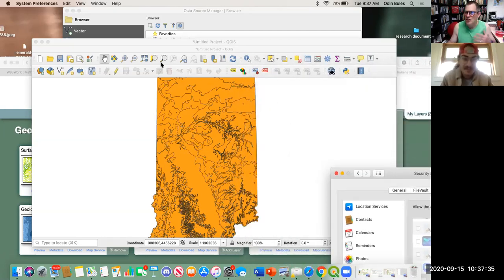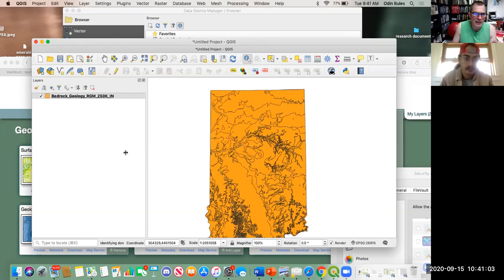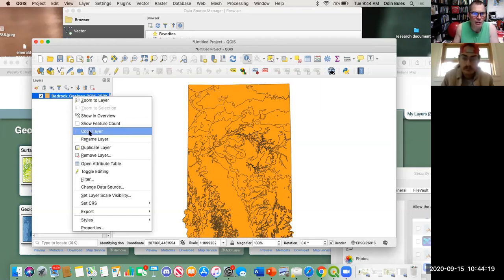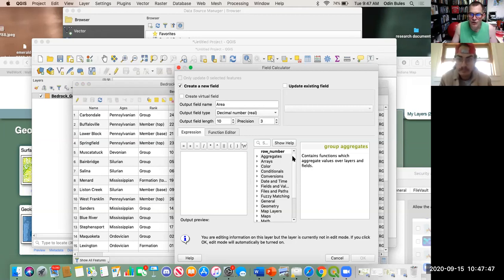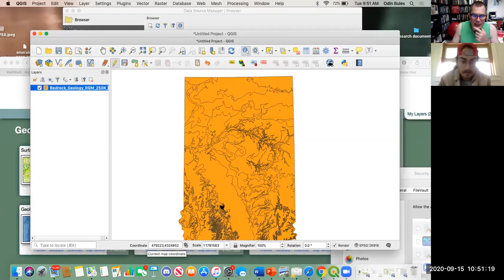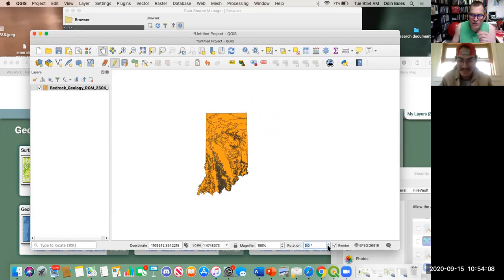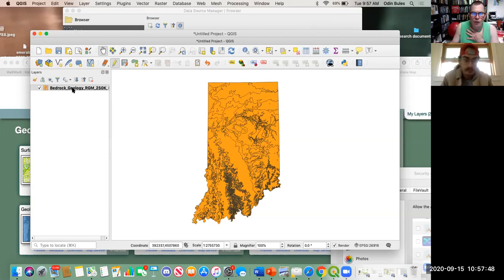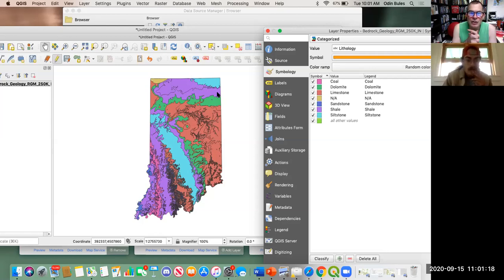QGIS_intro_15Sept2020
Video of session to introduce some tools of QGIS